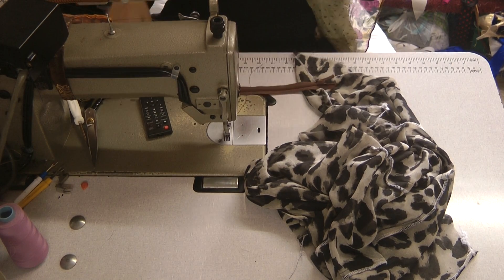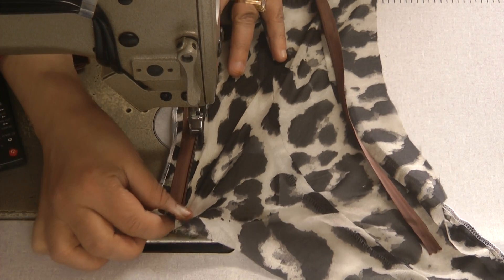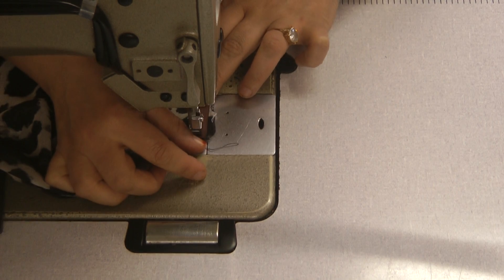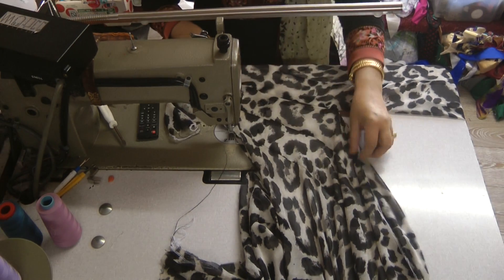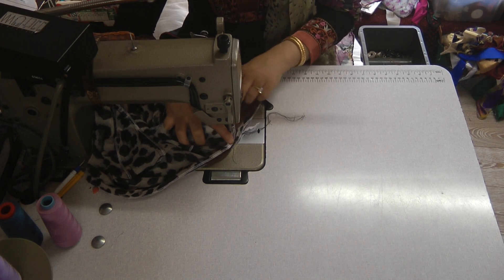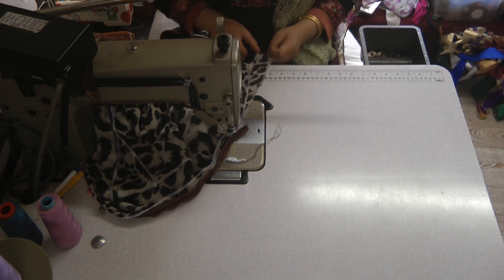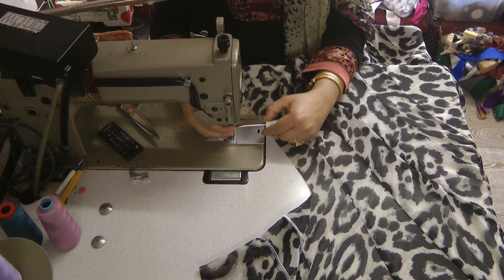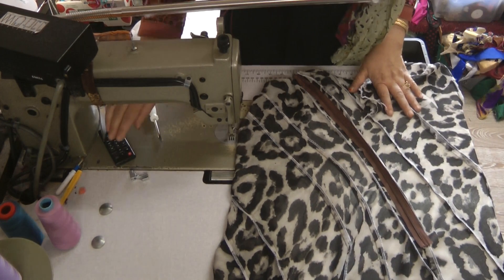attaching invisable zips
attaching zips